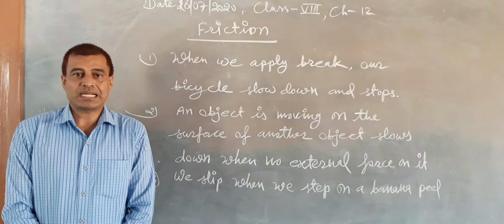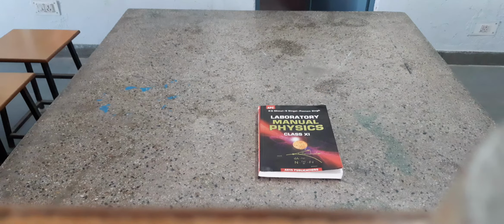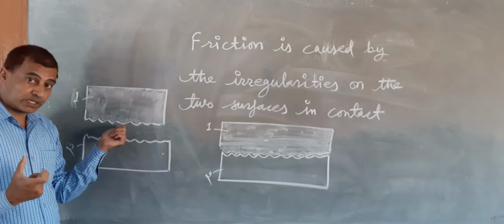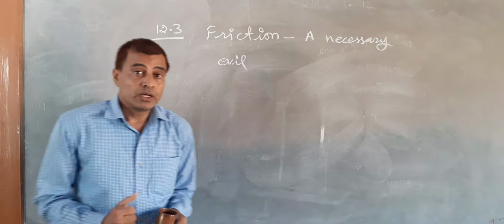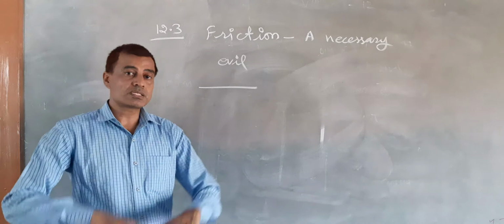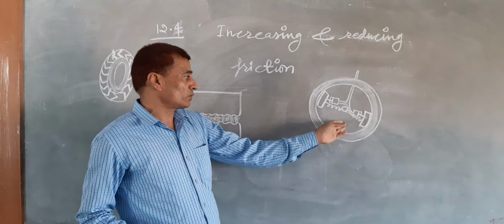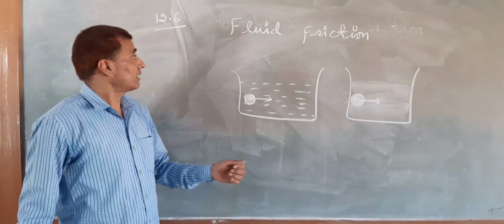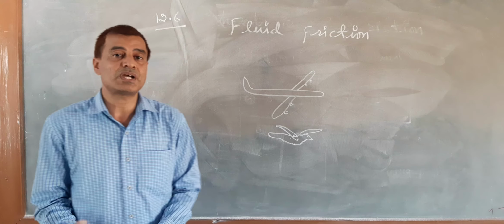Class- VIII, Sub- Science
Ch- 12, Friction